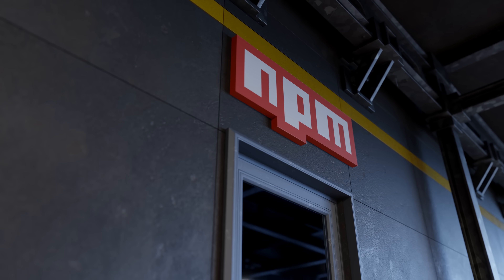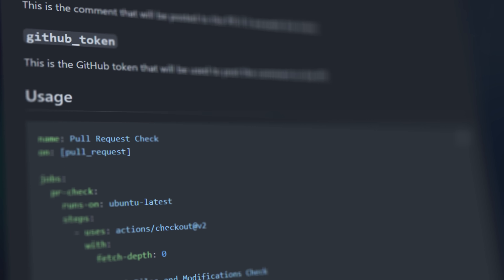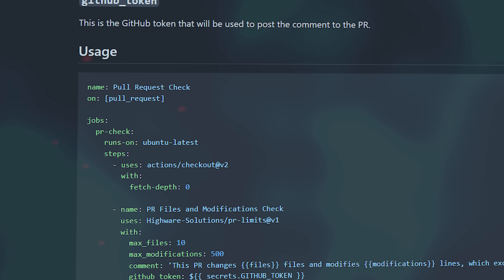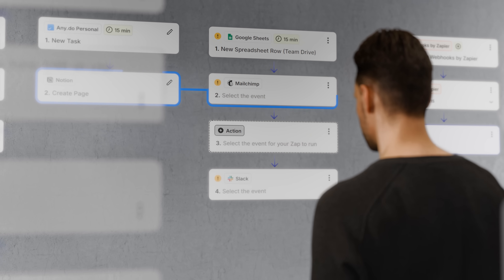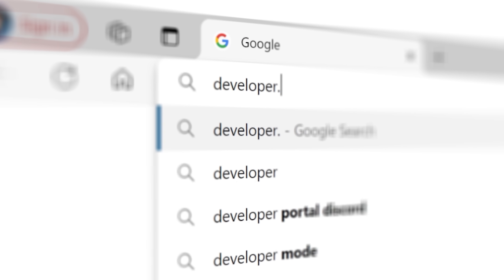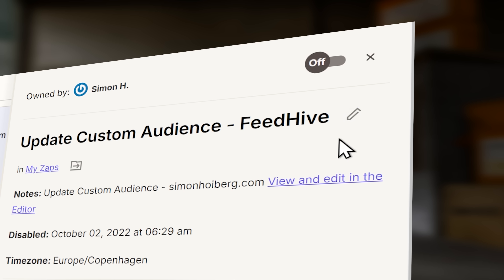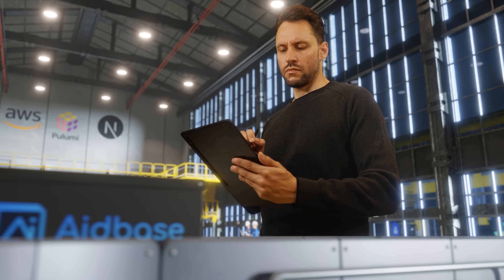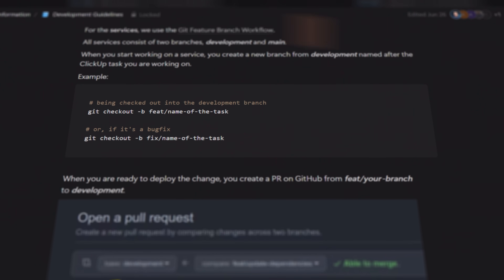How to Build a SaaS Factory - Ship 10x Faster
Get the ultimate software stack for founders - for a single one-time purchase.

FACTORY50

Ship faster by building a SaaS factory that prints products. Let me show you how!